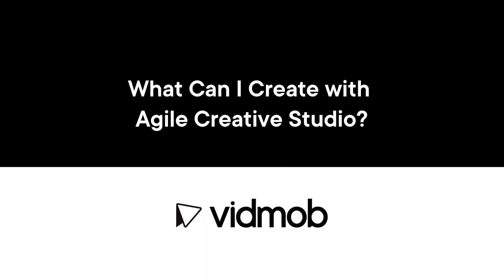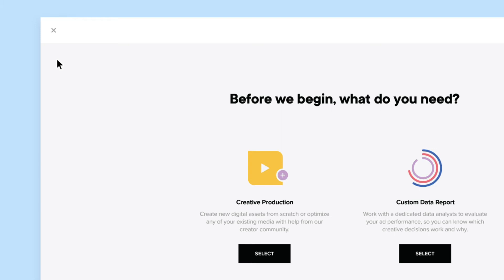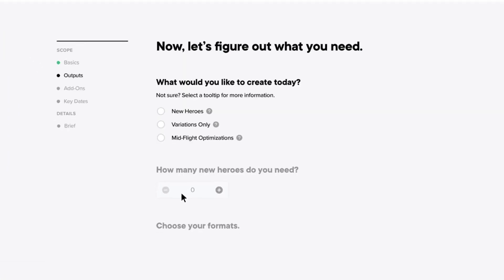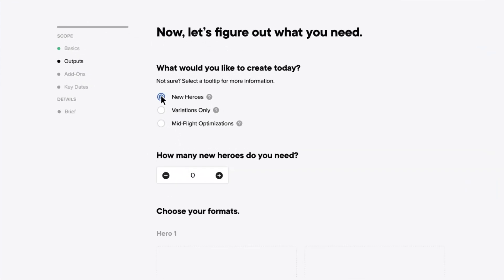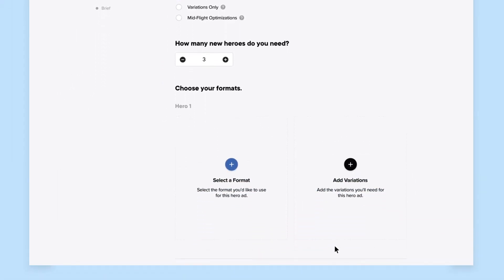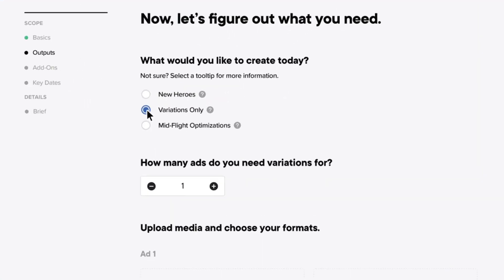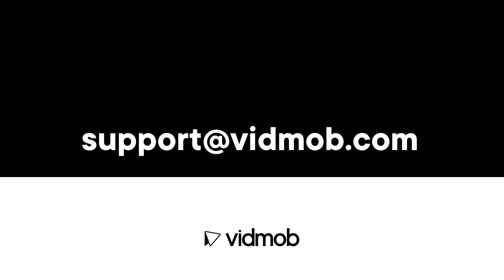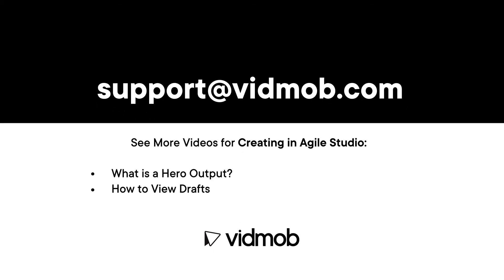What can I create with Agile Creative Studio?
When starting a new project on Agile Creative Studio, you can either choose a project for Creative Production or Creative Intelligence.